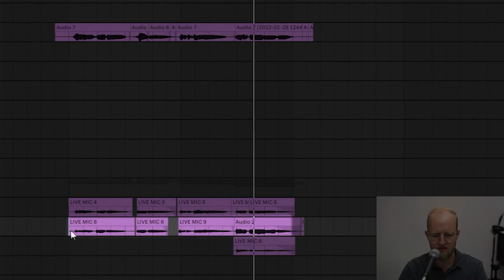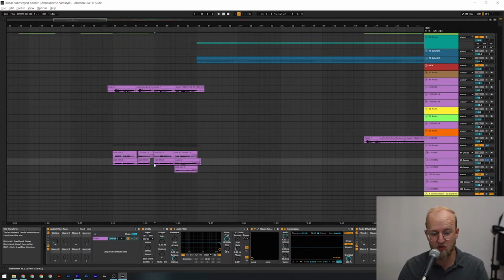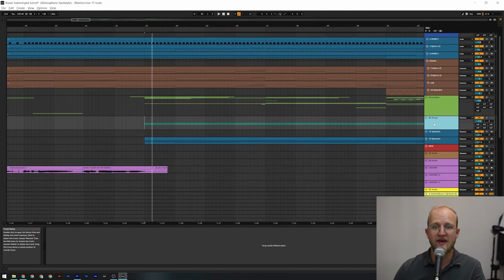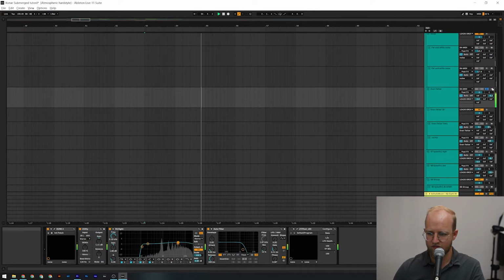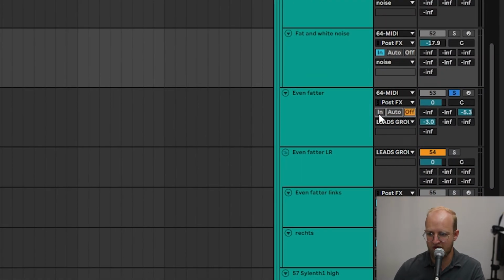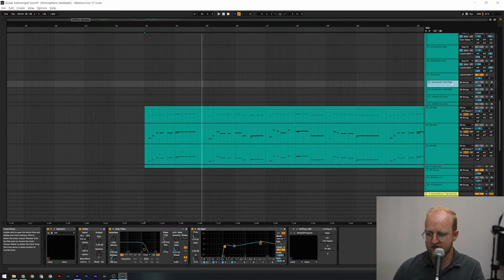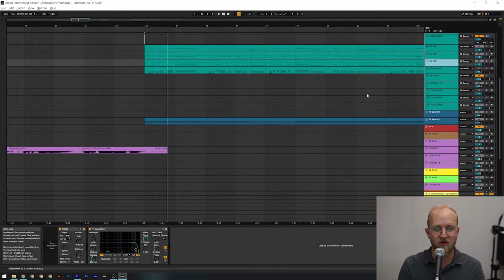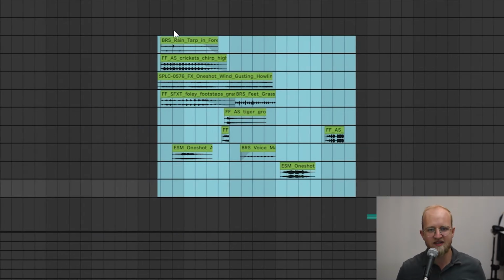[Pt.1] How I made this Euphoric Hardstyle Track! 'Submerged' Walkthrough!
Let me know what your questions are in the comments and I will make another video, answering them!

0:00 Intro - Listen to the full track through the link!
0:41 Vocals
1:50 Story behind the track
2:46 Telling a story with your song
3:06 The Melody
4:25 Tip for Ableton users!
5:14 Intro ambience
6:09 Getting flow in the track (percussion)
7:46 Outro

Main Channel: @xonarofficial

Some more tags:
Xonar, hardstyle, music, hardstyle music, hardstyle april, new hardstyle april, hardstyle release april, hardstyle april 2020, hardstyle 2020
tears xonar, xonar hardstyle, hardstyle xonar tears, hardstyle walkthrough
how to make hardstyle ableton, hardstyle music ableton, tutorial ableton, ableton xonar, darkest valley